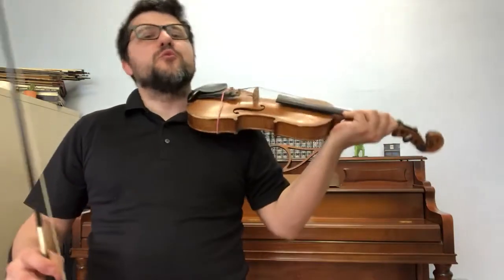SLOW PRACTICE | De Beriot Air Varie No 14 | Var. 2-3